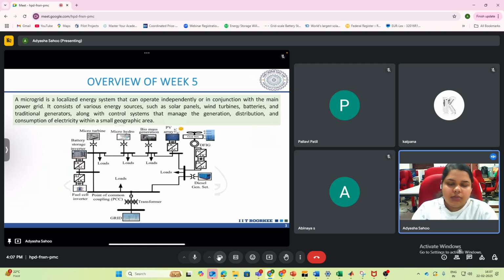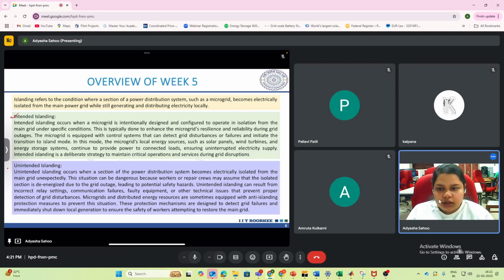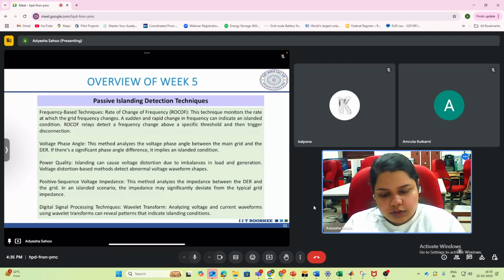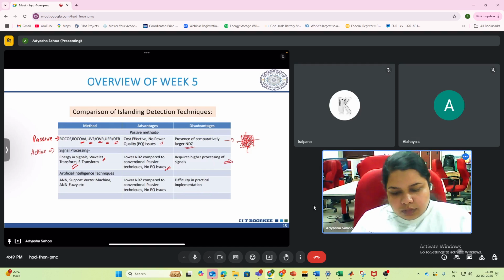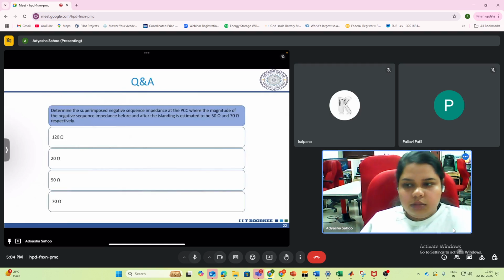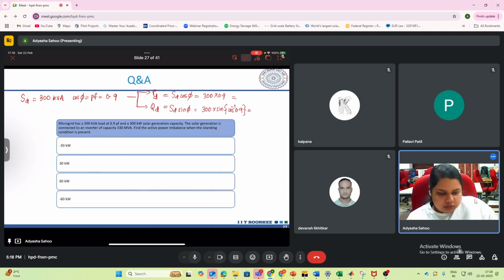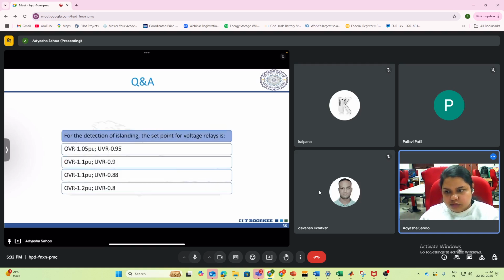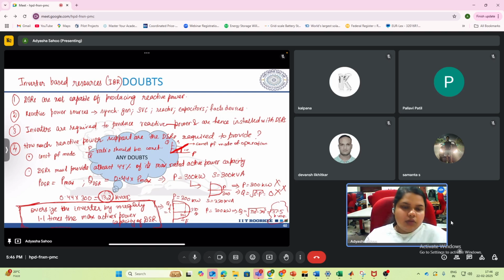NPTEL || Smart grid: Basics to Advanced Technologies || WEEK5 || 22.02.2025